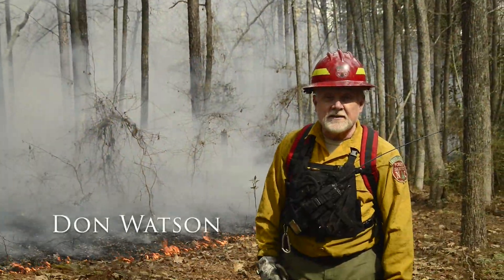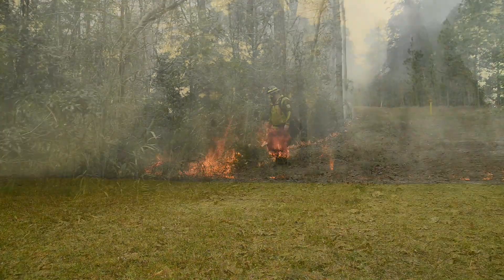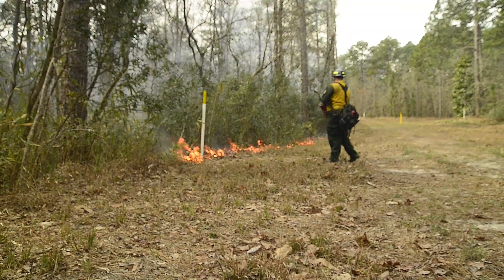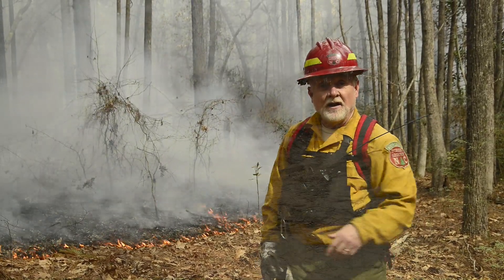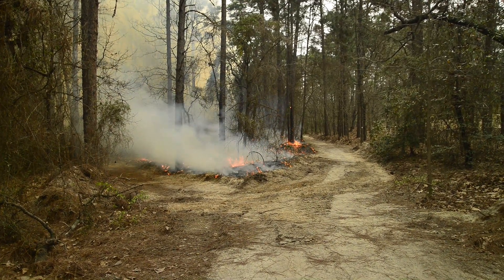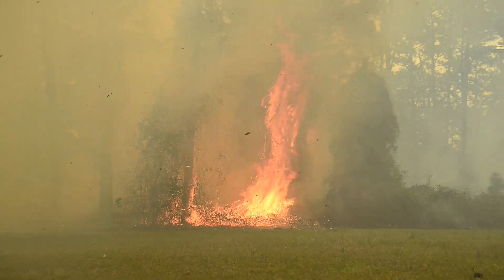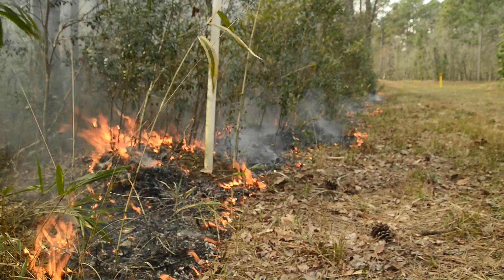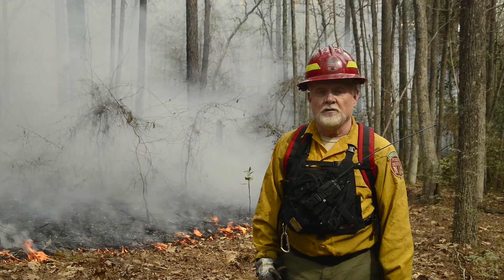WhitehallBurnMar24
An explanation of why controlled burns are so important to our Longleaf ecosystem.